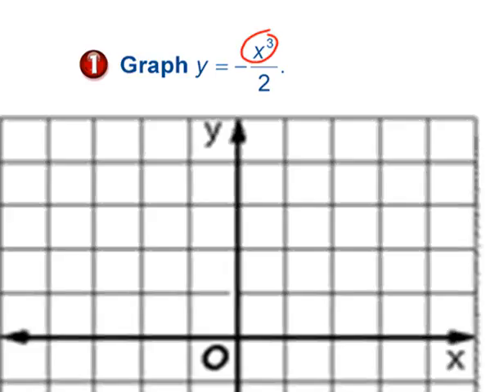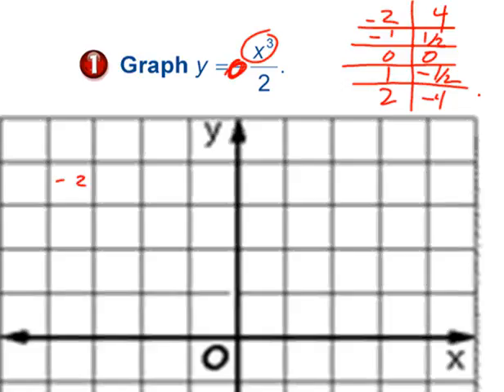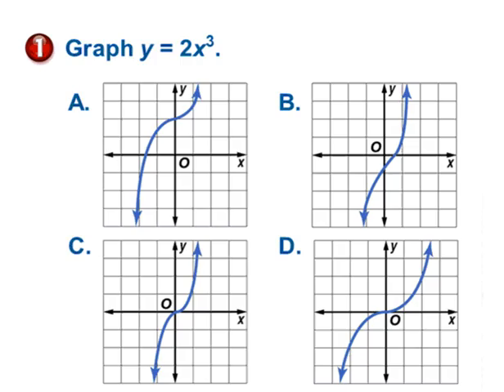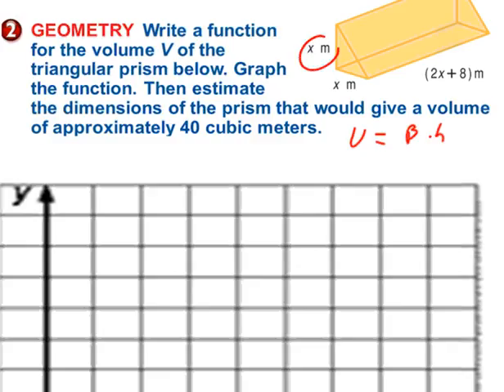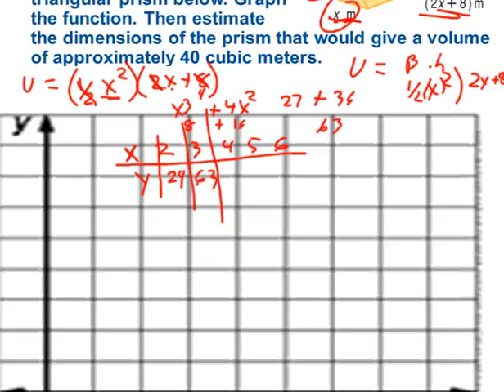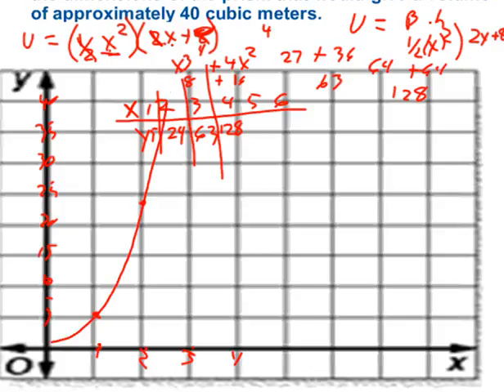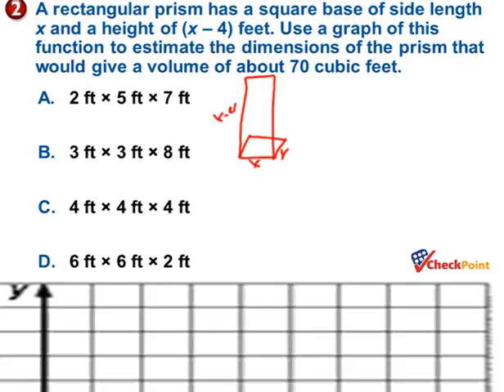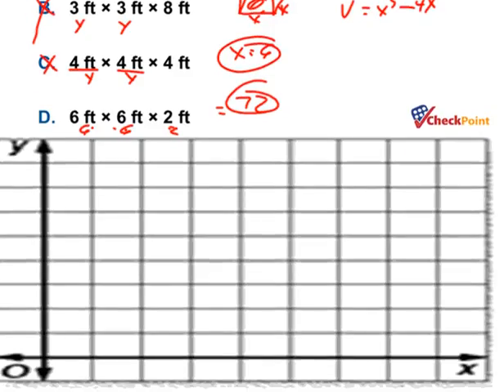RV 10 4